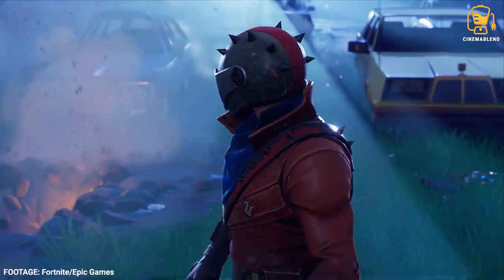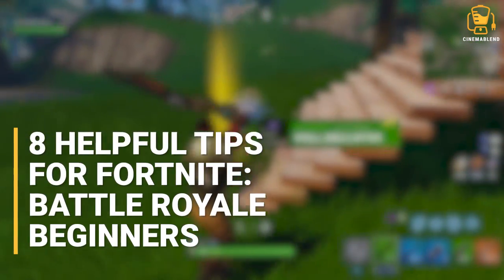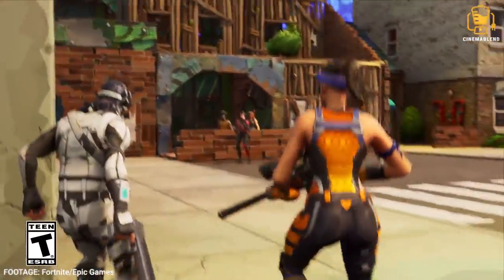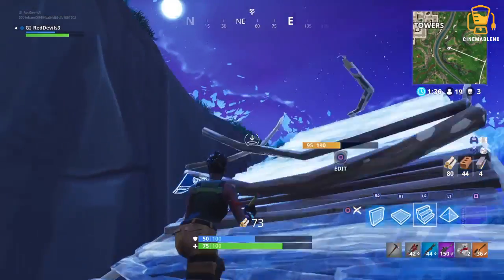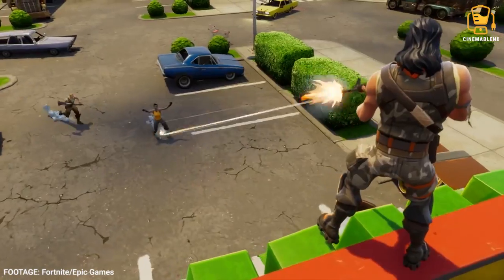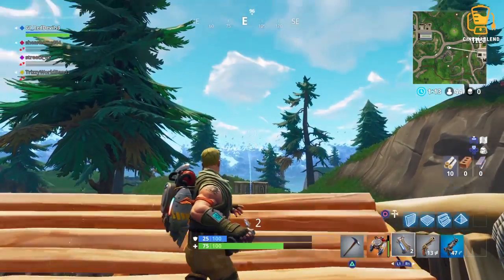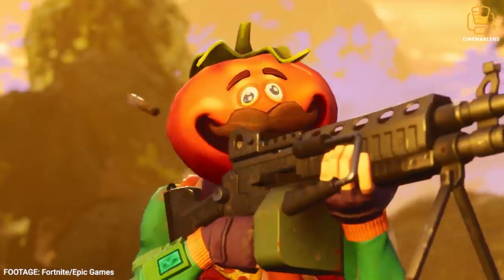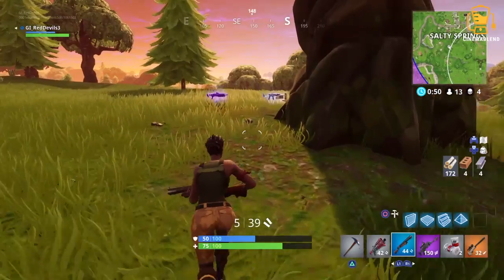8 Helpful Tips for Fortnite Battle Royale Beginners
Here are 8 helpful tips for those just getting started Fortnite: Battle Royale.

Upcoming Movies & Movie Previews: Upcoming Movies in the Blend Film Database | CINEMABLEND